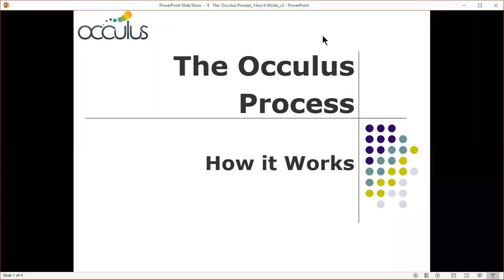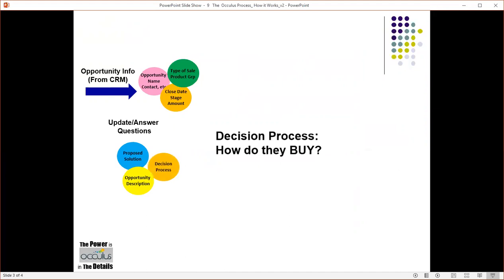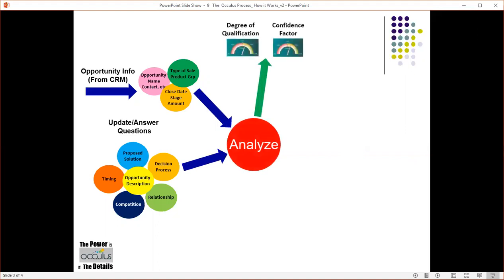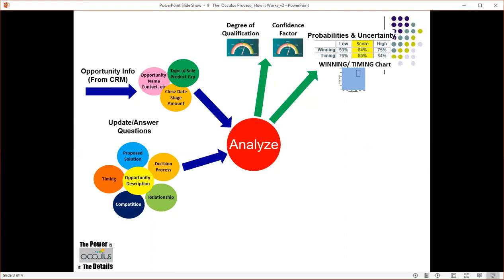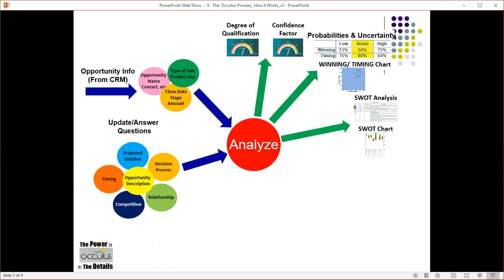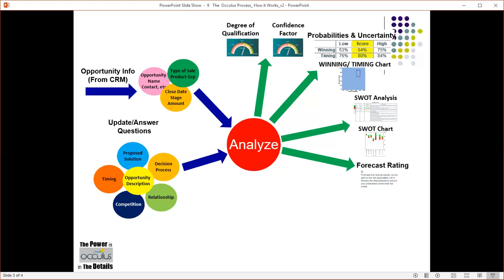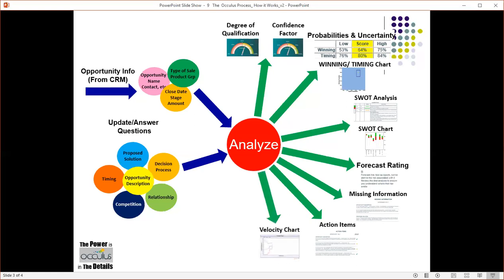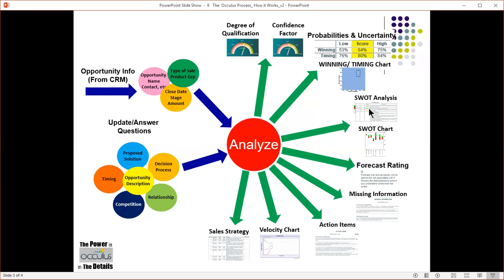Occulus How It Works 2 2